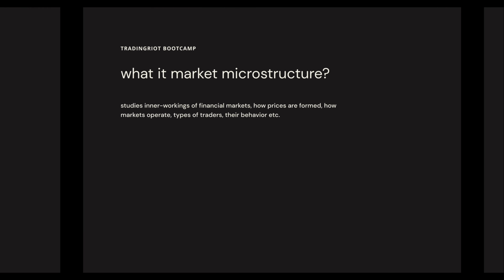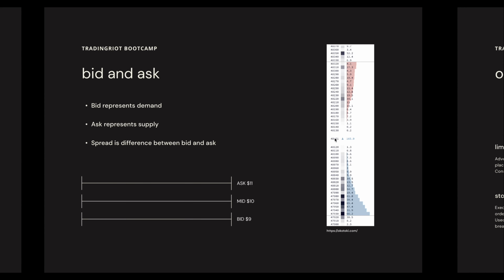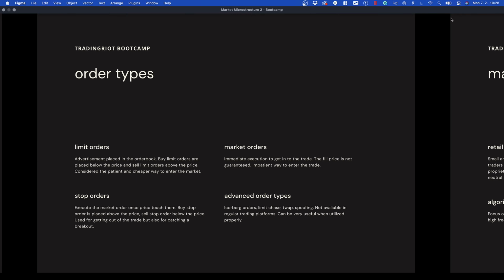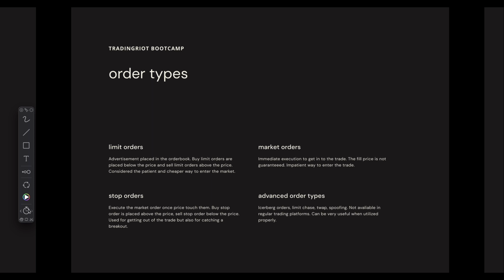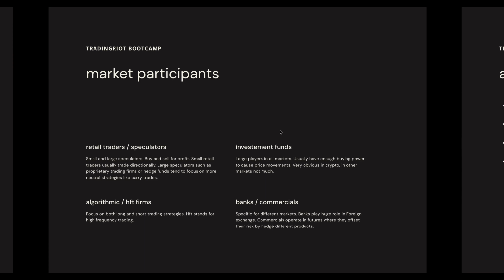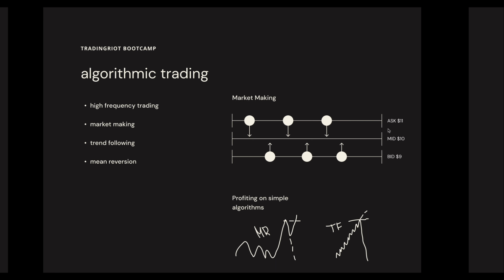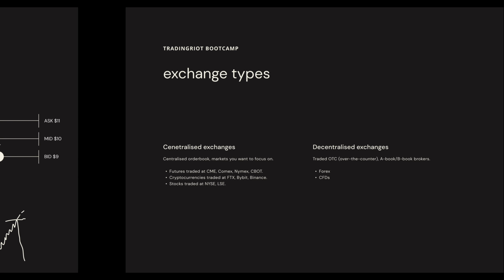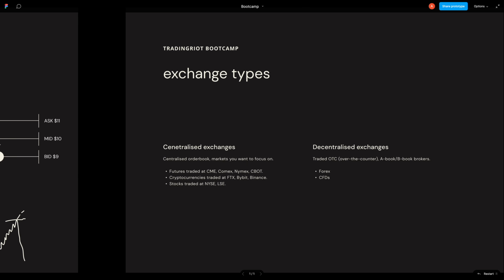01 microstructre mp4